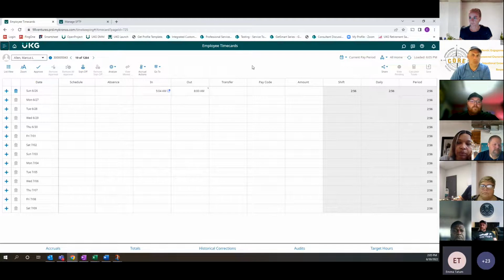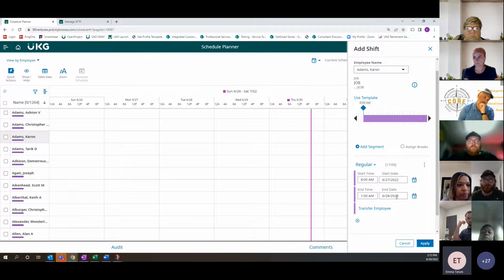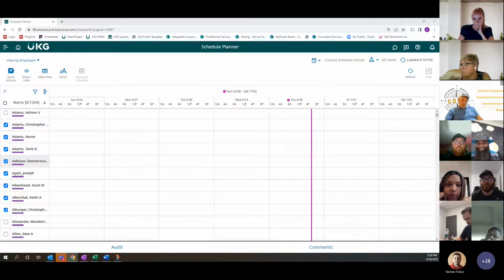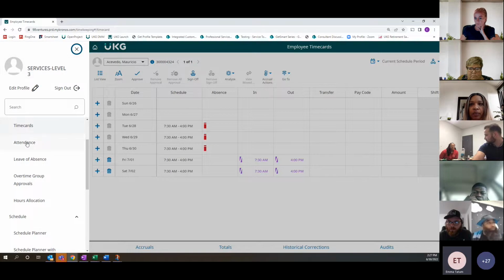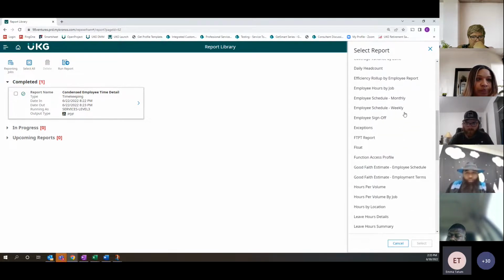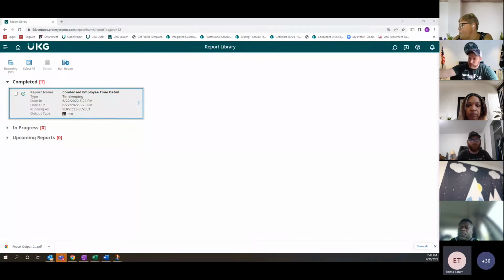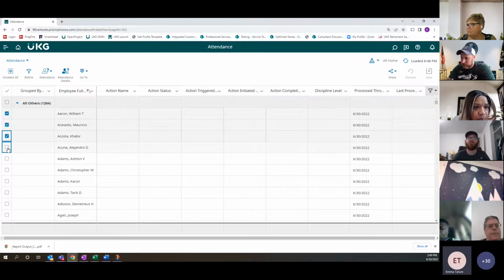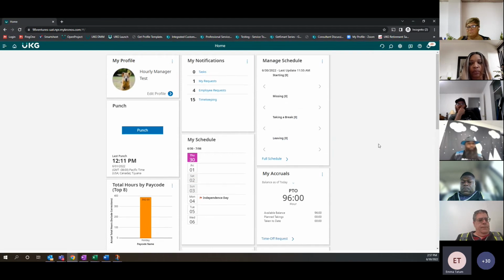UKG Time and Labor Functionality Training